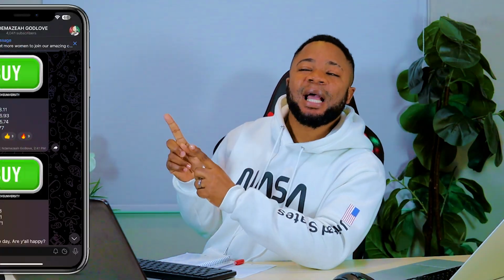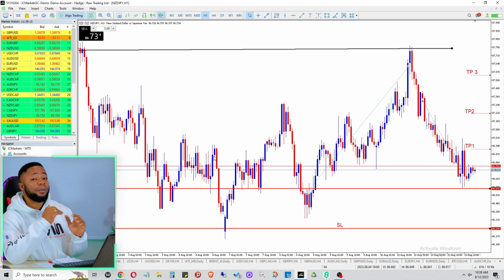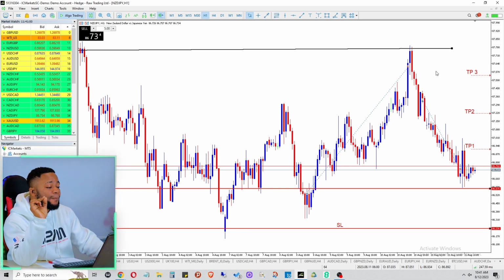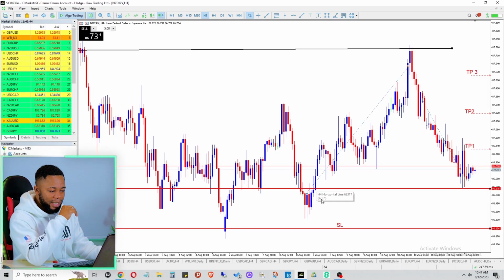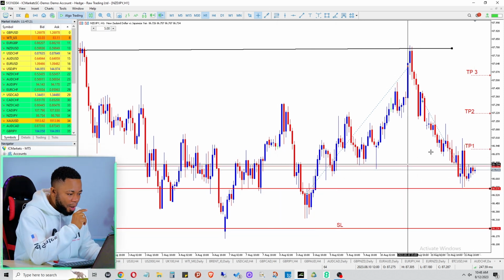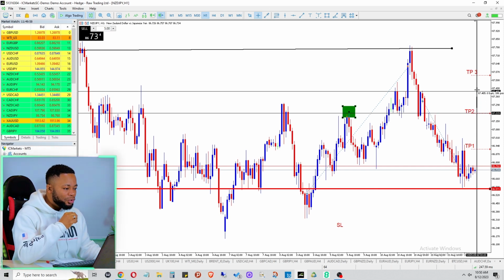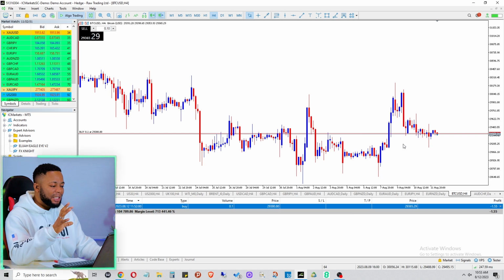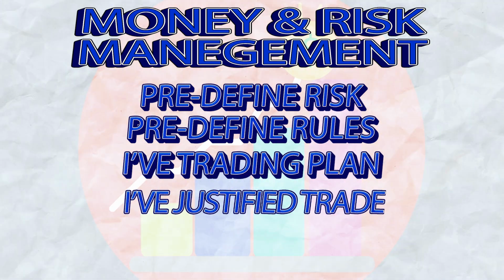The Best Forex Money & Risk Management Strategy | Must Watch!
I Use & Recommend This Prop Firm
1️⃣ FundedNext - (Trade both Forex and Futures)